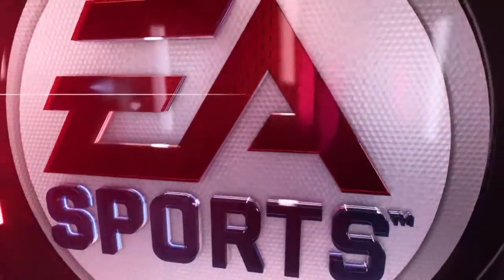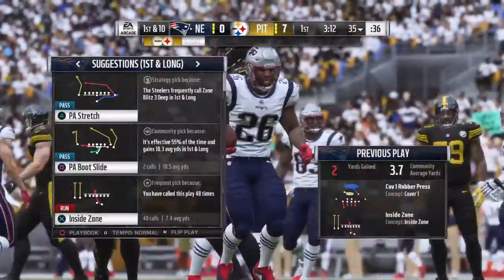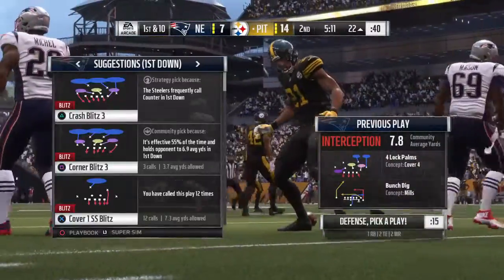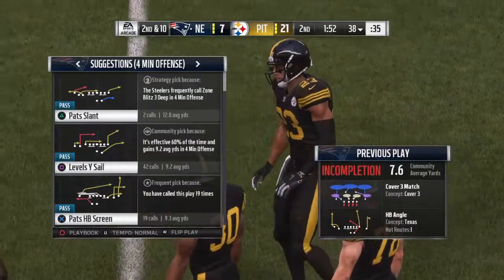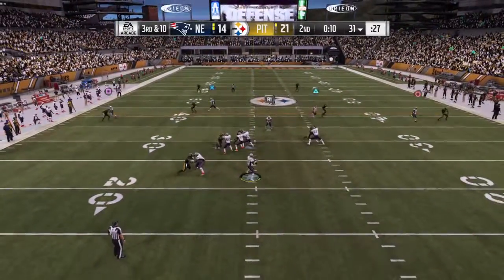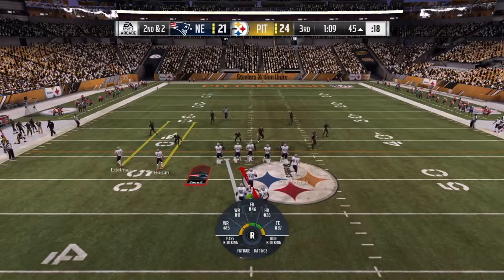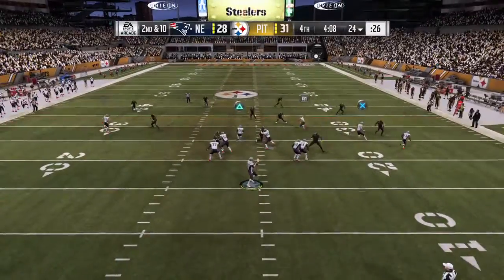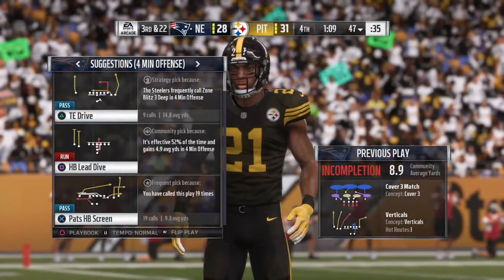Madden NFL 19 Patriots VS Steelers Week 15 2018